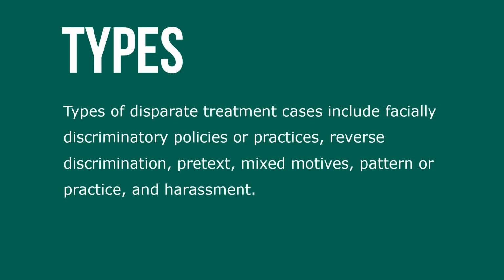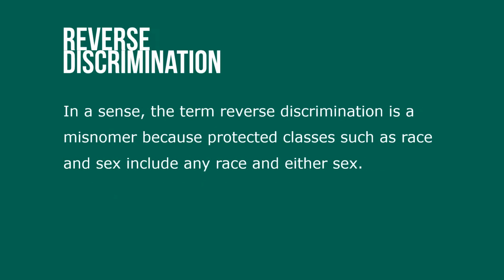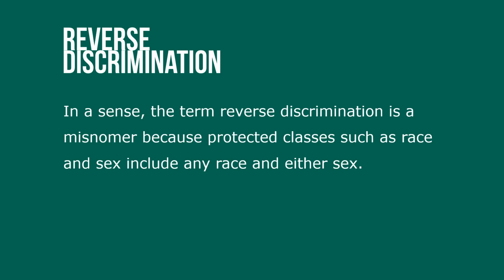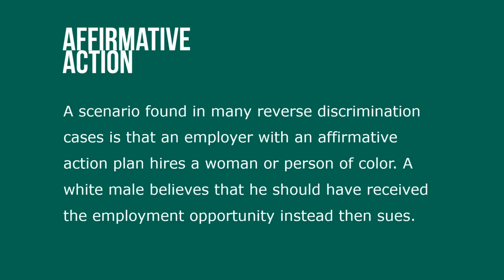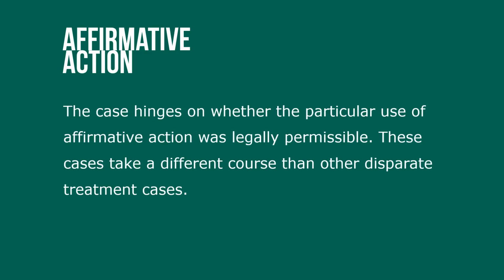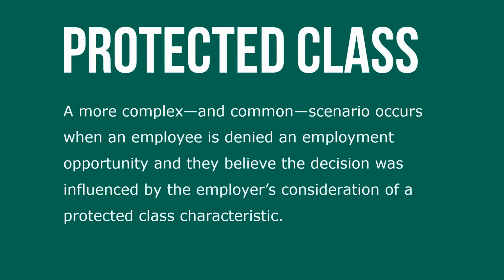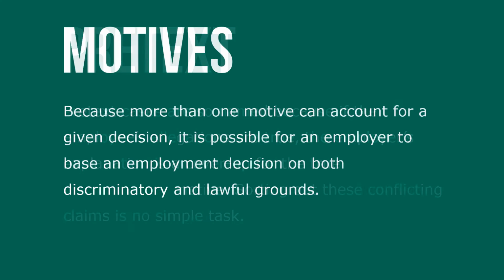Disparate Treatment Cases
The heart of a disparate treatment case is an allegation that an employment decision was intentionally discriminatory, based on protected class. However, not all disparate treatment cases are analyzed and decided in the same manner, so it is important to distinguish between different types.   Types of disparate treatment cases include facially discriminatory policies or practices, reverse discrimination, pretext, mixed motives, pattern or practice, and harassment.

In cases involving facially discriminatory policies or practices, the employer readily admits to using protected class characteristics as a basis for making employment decisions but insists that there is a sound business reason for doing so. The only way that an employer can prevail in such cases is by showing that the required protected class characteristic is a bona fide occupational qualification (BFOQ) for the job in question.  In a sense, the term reverse discrimination is a misnomer because protected classes such as race and sex include any race and either sex.

A scenario found in many reverse discrimination cases is that an employer with an affirmative action plan hires a woman or person of color. A white male who believes that he should have received the employment opportunity instead then sues. The case hinges on whether the particular use of affirmative action was legally permissible. These cases take a different course than other disparate treatment cases.

A more complex—and common—scenario occurs when an employee is denied an employment opportunity and they believe the decision was influenced by the employer’s consideration of a protected class characteristic. Pretext cases are so named because if the employee’s allegations are true, the employer’s explanation is a cover-up for the true discriminatory motive. Sorting out these conflicting claims is no simple task.

Because more than one motive can account for a given decision, it is possible for an employer to base an employment decision on both discriminatory and lawful grounds.